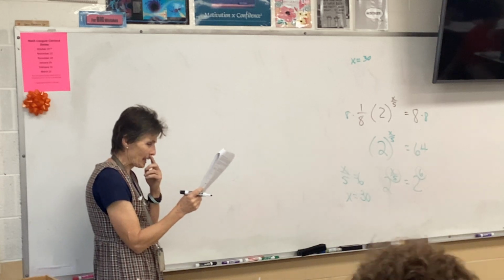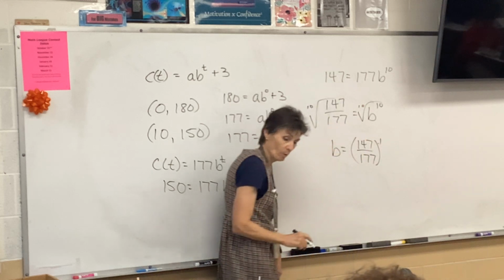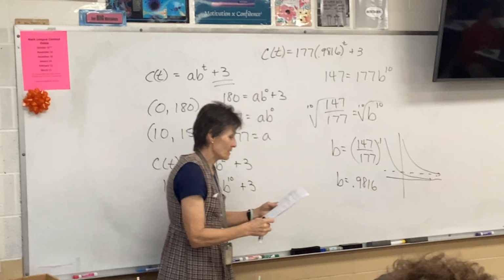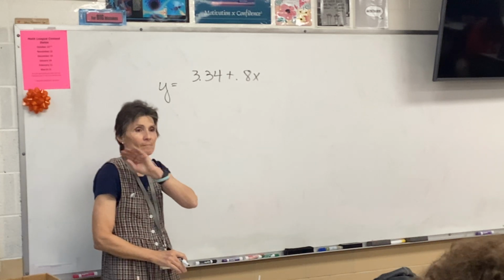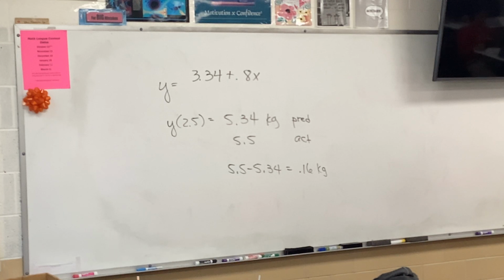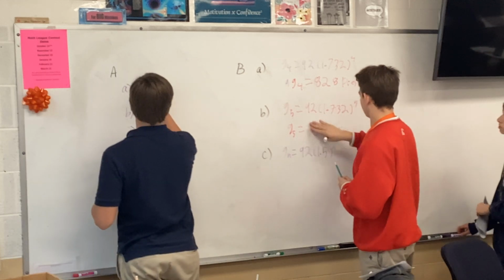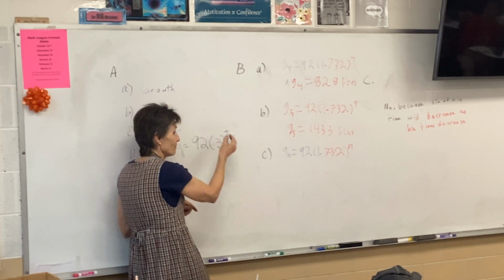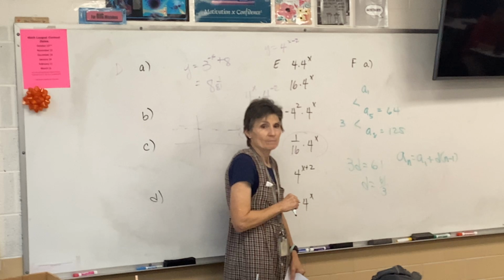AP Precal "How Often" Check Understanding #2; Notes 2.6; Review 2.1-2.6 A-Fa